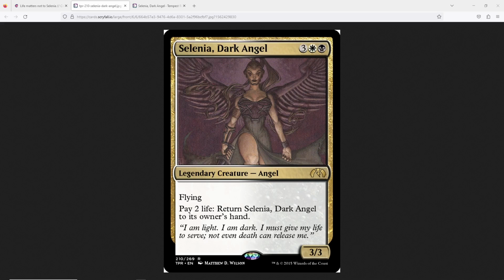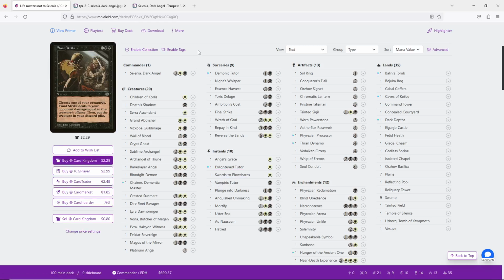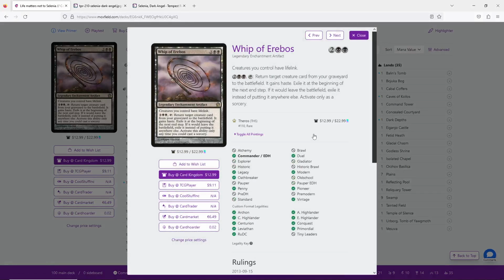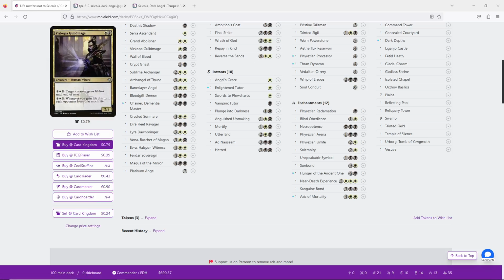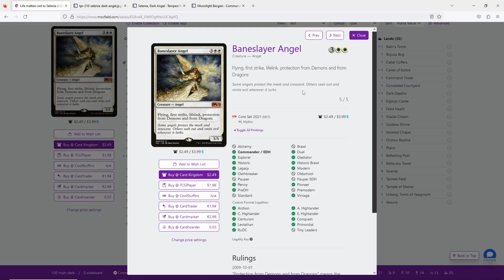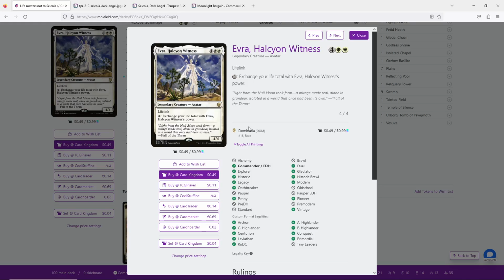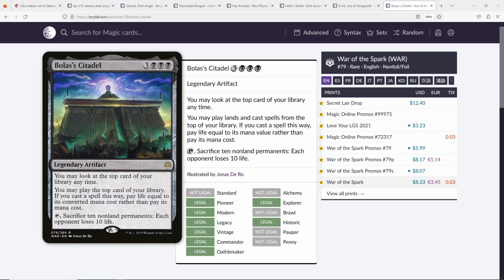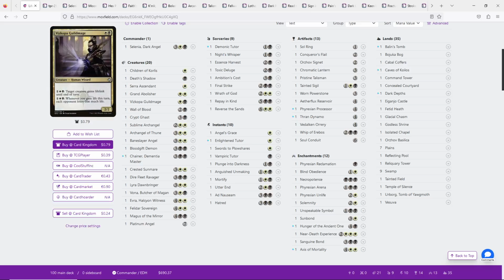EDH Deck Assist - Selenia, Dark Angel Life Total Control